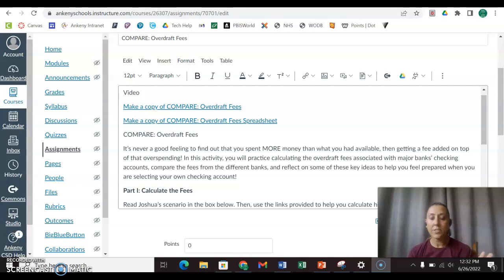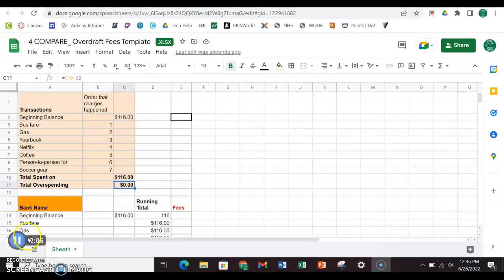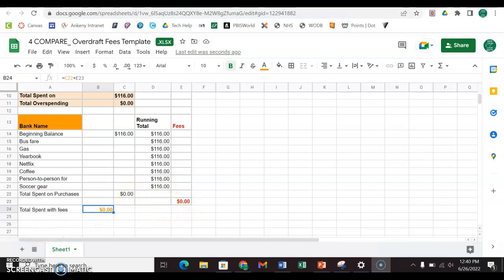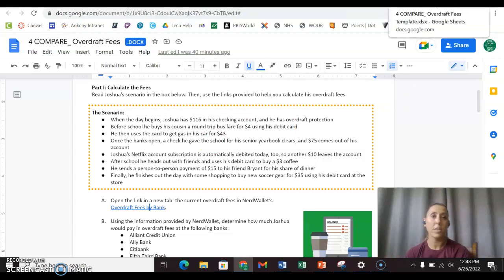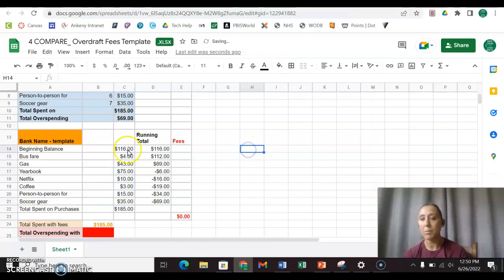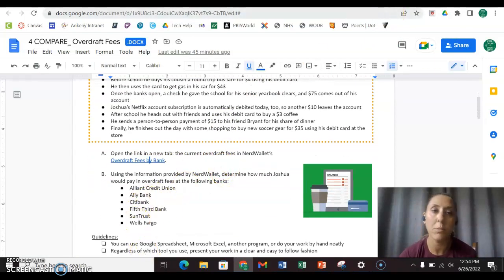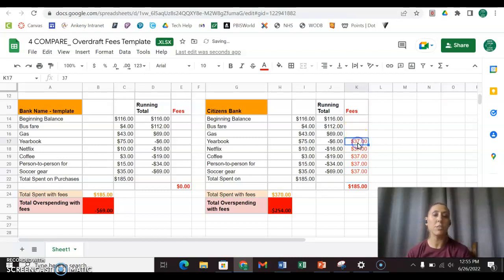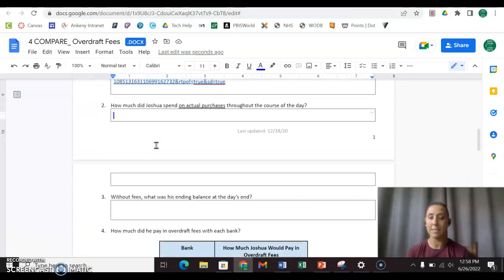COMPARE: Overdraft Fees